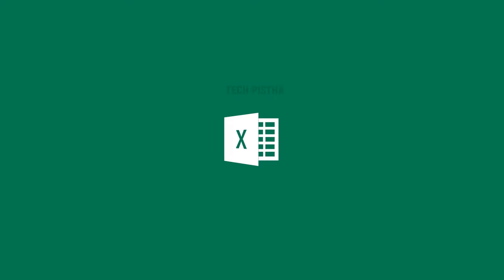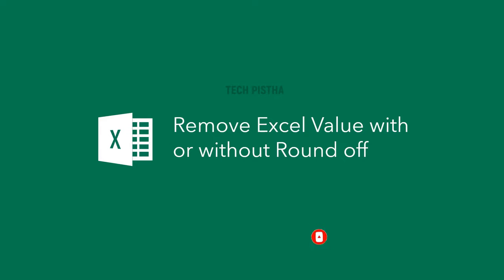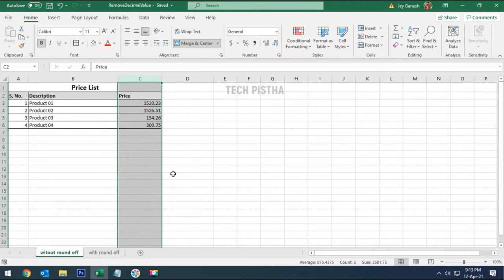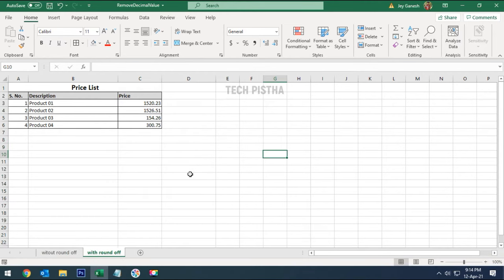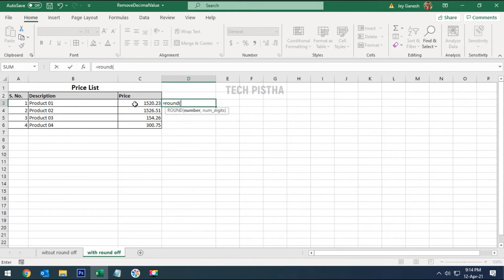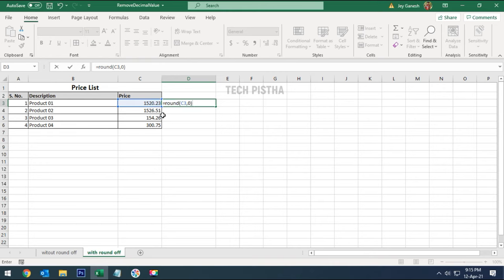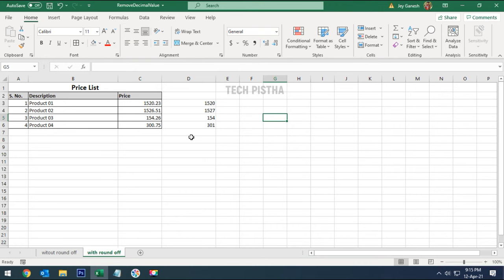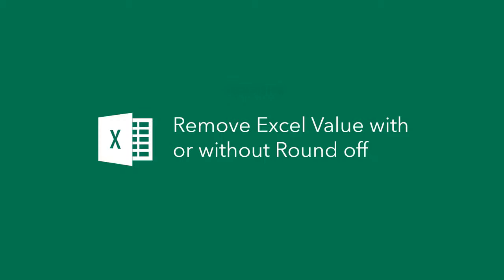How to Remove Excel Decimal Value with or without round off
sometimes people would like to remove the microsoft excel decimal value. Also if the decimal has some value, they would like to remove those decimal value with or without round off.

This video explain How to Remove Excel Decimal Value with or without round off